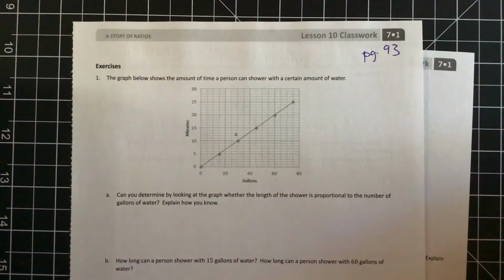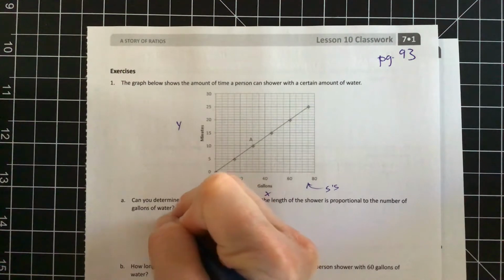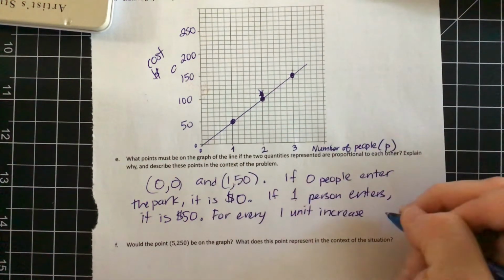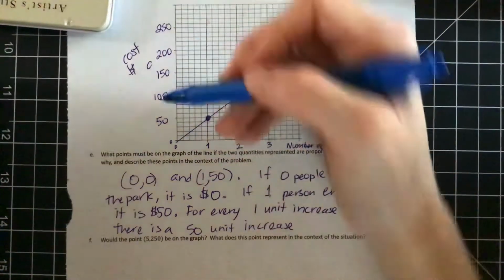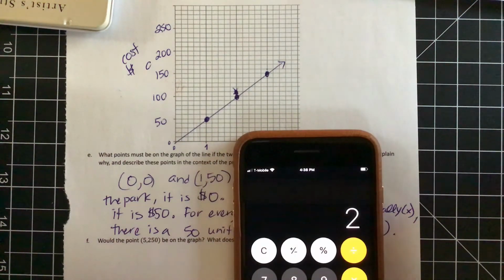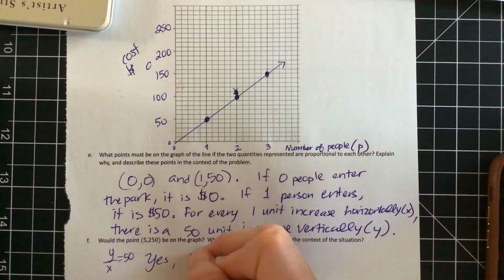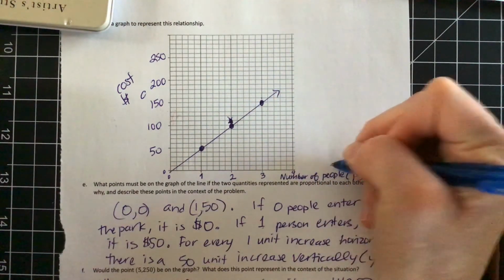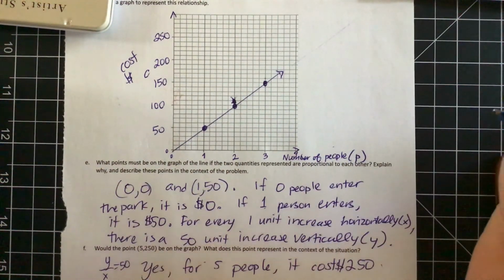Lesson 10- video 2